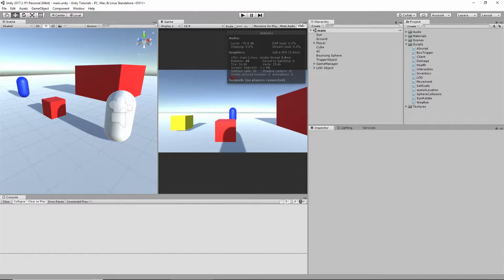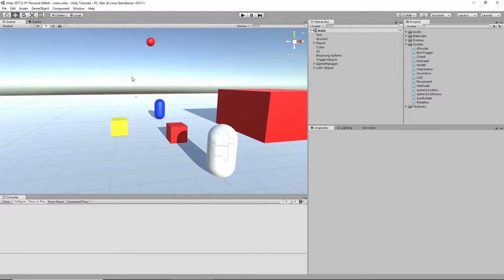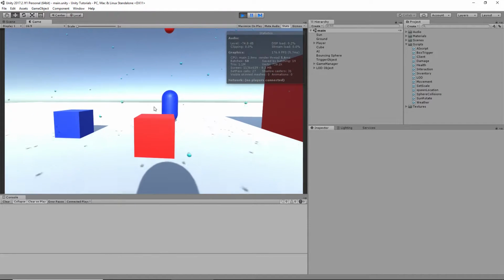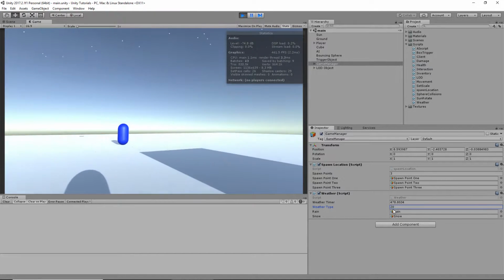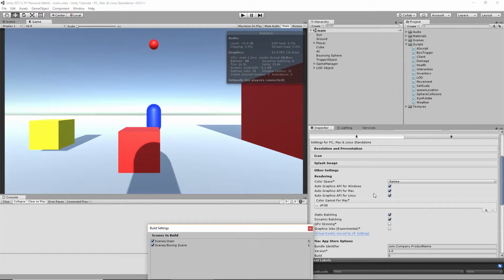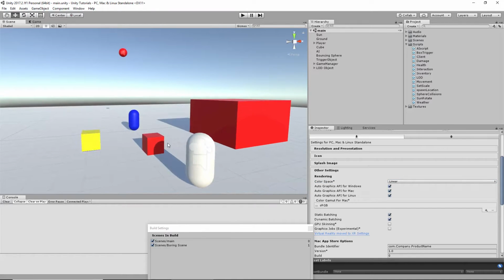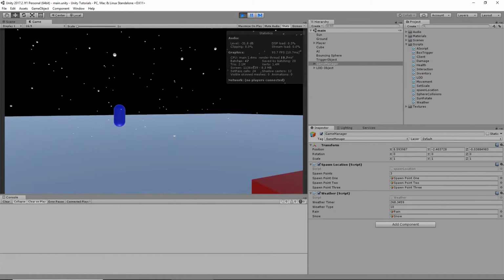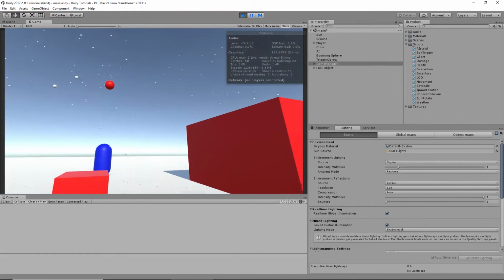Unity - Linear vs Gamma Color Space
Linear vs Gamma color space in unity.